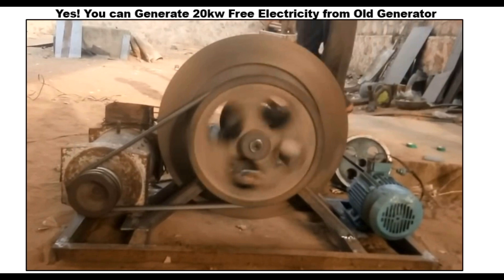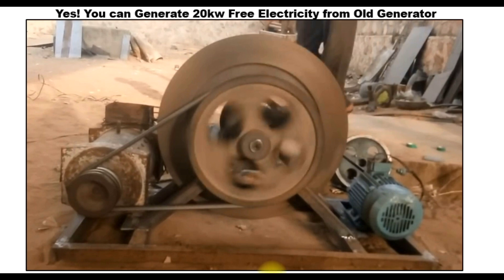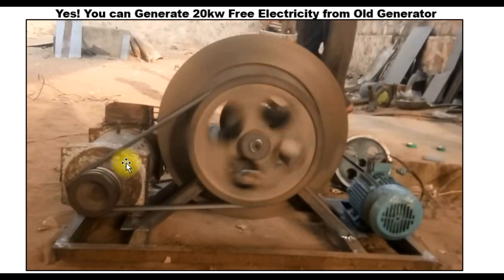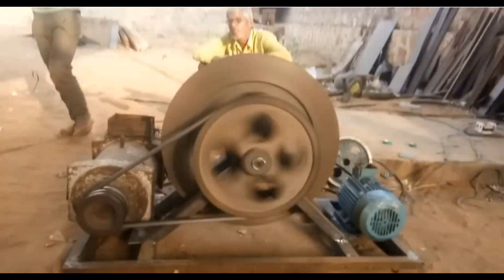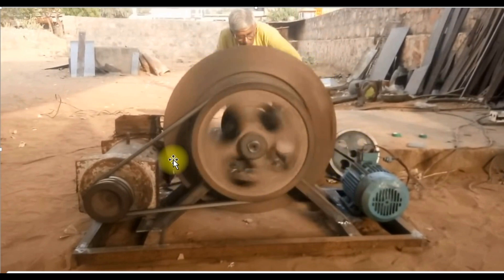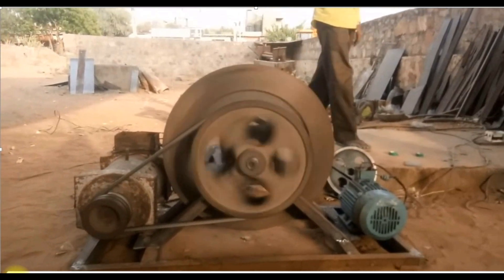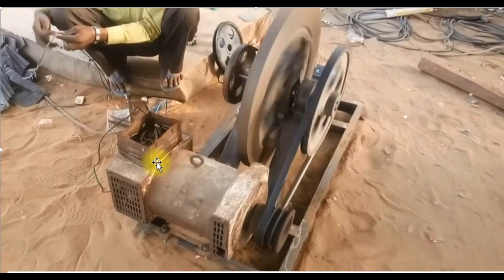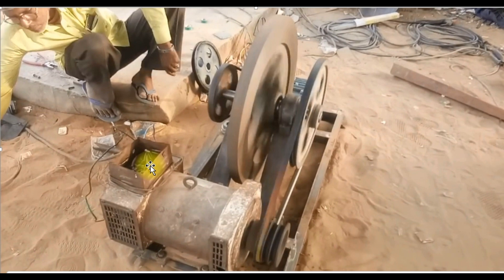Yes You can Generate 20kw free electricity from This..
Free energy generator is a machine that runs without the use of petrol. For this generator to run here must electric motor and other necessary tool. In this video l am showing the tool